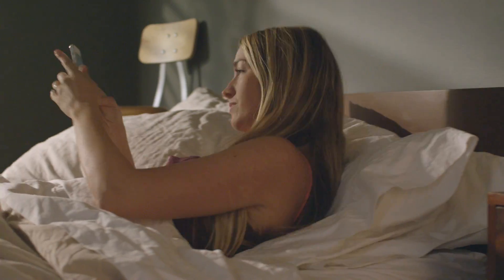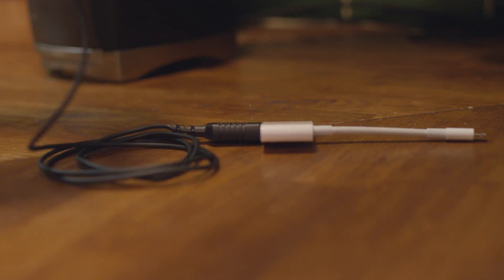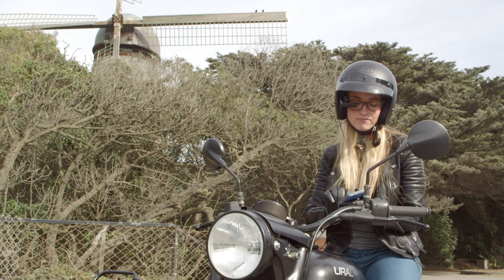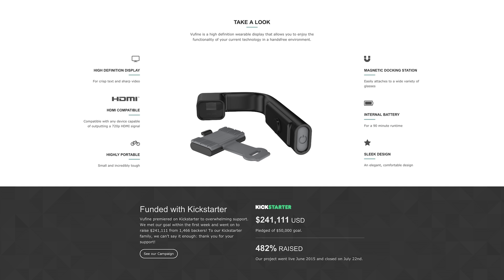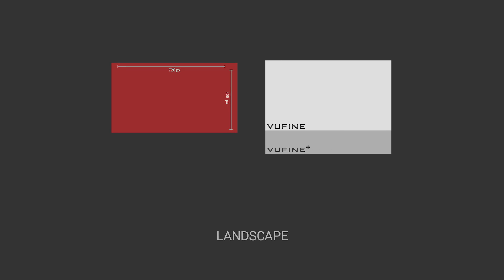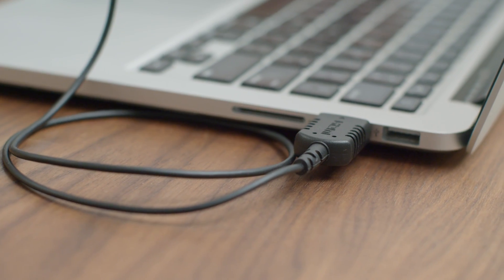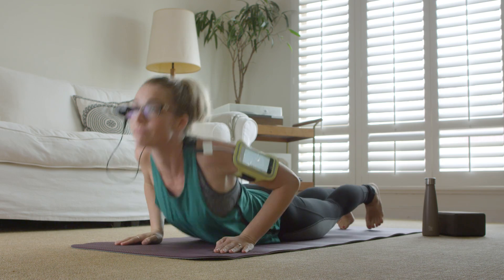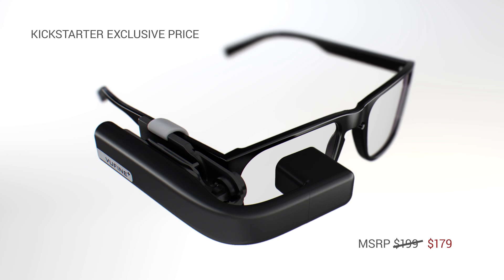Vufine+ Kickstarter Video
The Kickstarter premier of Vufine+! Now funding on Kickstarter